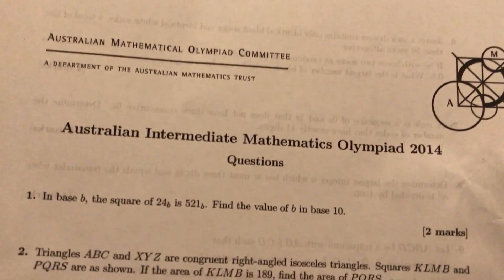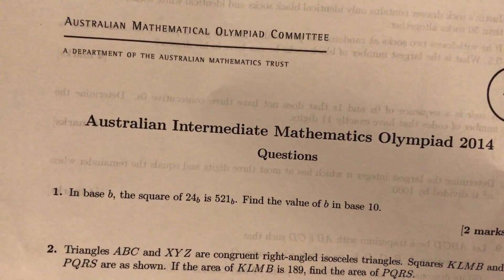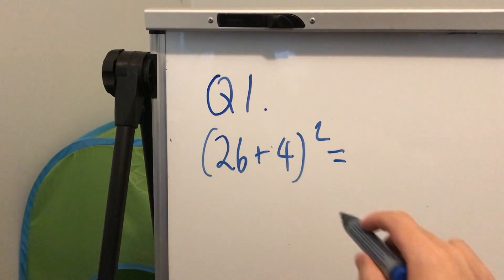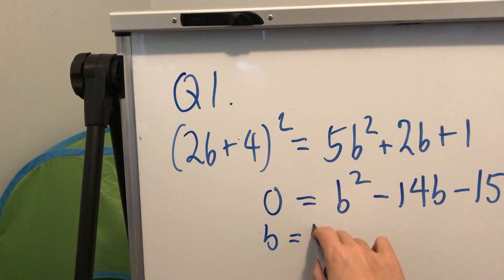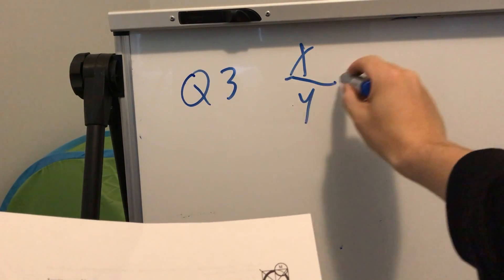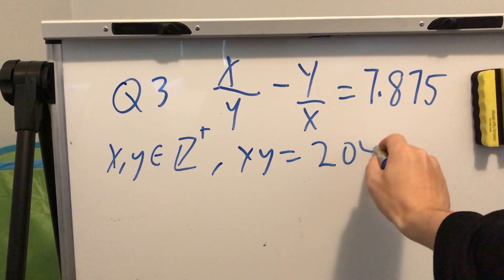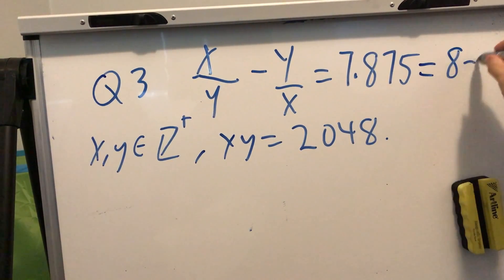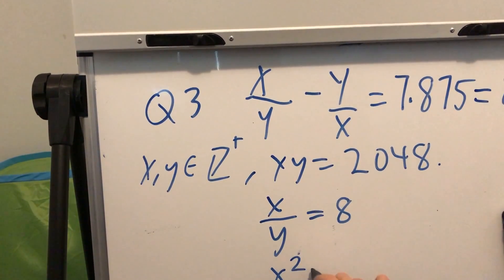Australian Intermediate Maths Olympiad (AIMO2014) Q1, Q3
Heres a link to the test which might help
Thanks to Lucas for the suggestion.